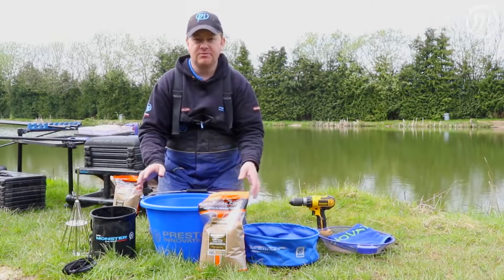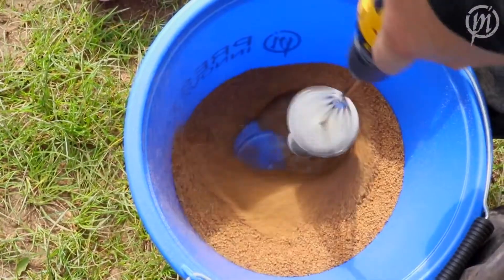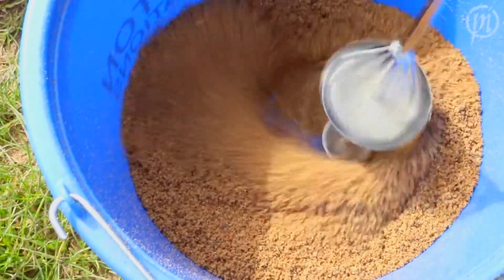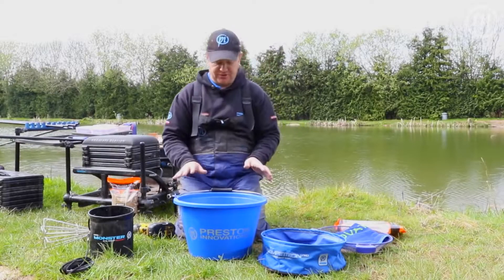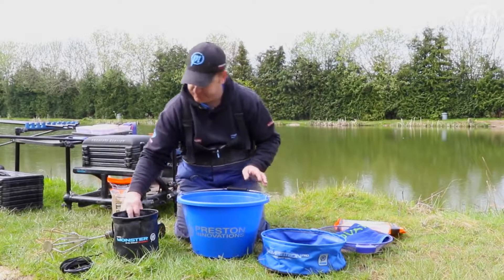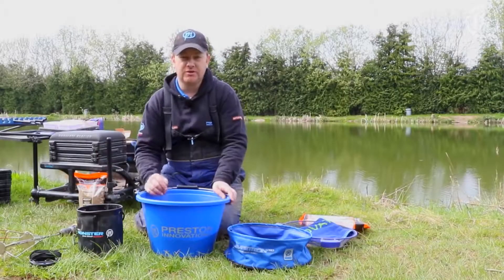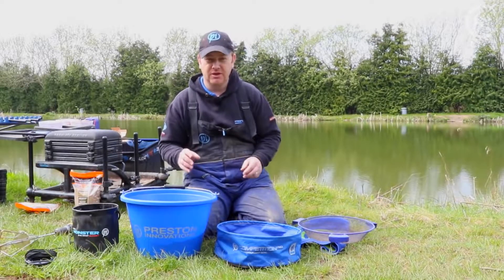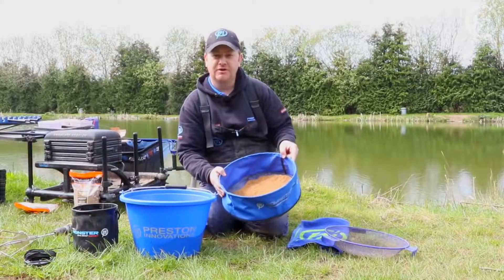Malaxor Nada Preston Bait Whisk, 40x15cm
Preston Bait Whisk este un malaxor special conceput pentru a amesteca cantitati mari de groundbait. Baza plata va permite sa ajungeti pana in colturile galetii, iar cele 8 spite ale malaxorului va ajuta sa creati un amestec omogen. TIja malaxorului are 40cm lungime fiind fabricata din otel inox. Tija de conectare este hexagonala in sectiune si asigura o prinza foarte buna cu mandrina bormasinii electrice.

Caracteristici:

Tip accesoriu: malaxor de nada;
Lungime tija: 40cm;
Latime la baza: 15cm;
Material: otel inox;
Se ataseaza in mandrina bormasinii.